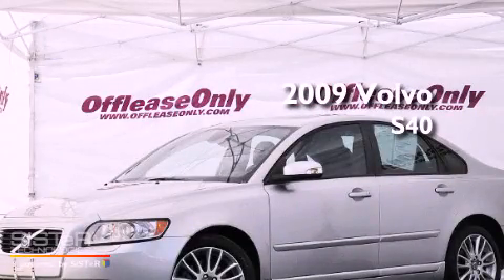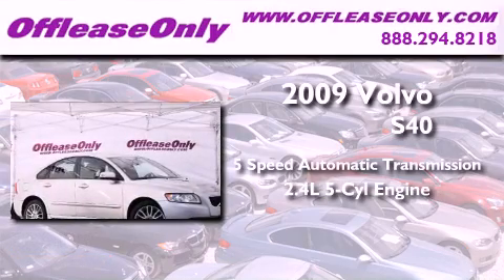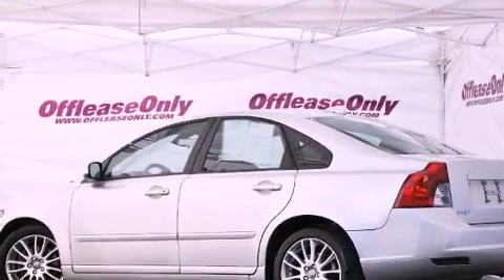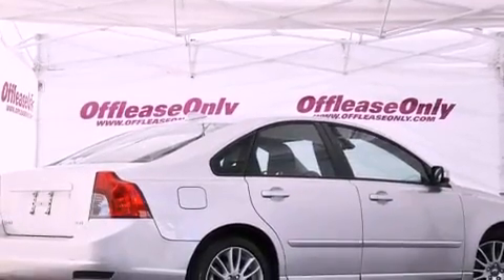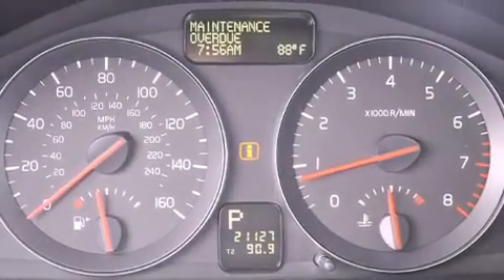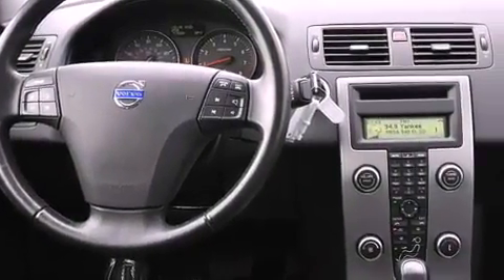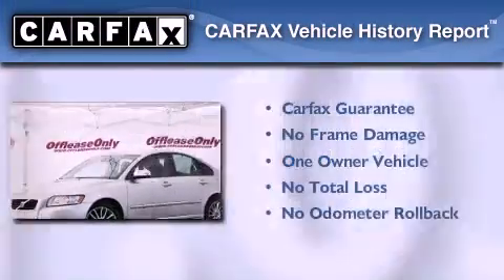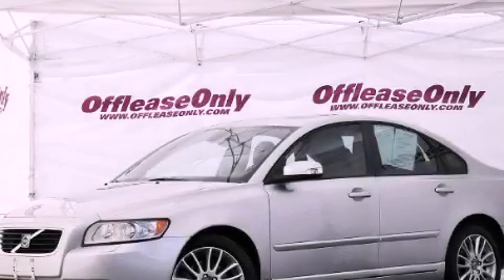Used 2009 Volvo S40 Lake Worth FL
Year : 2009
 Make : Volvo
 Model : S40
 Engine : Gas I5 2.4L/149
 Trans . : Automatic
 Exterior : Silver Metallic
 Miles : 21,033
 Interior : Off-Black
 Stock : 38592